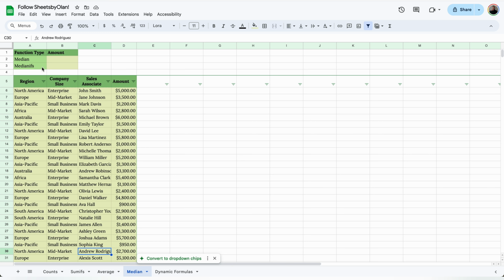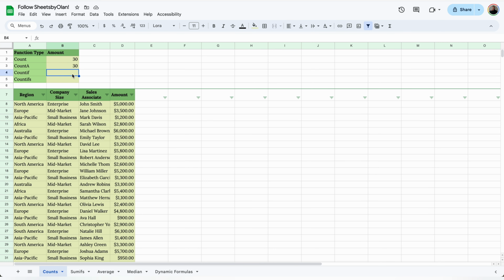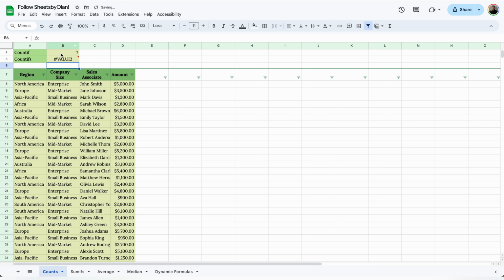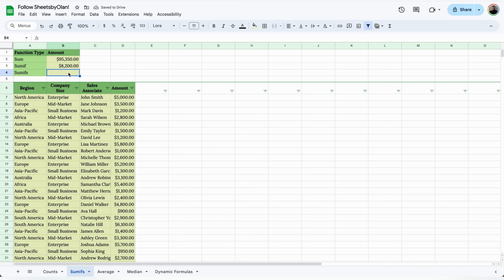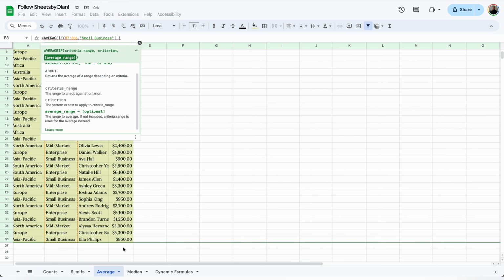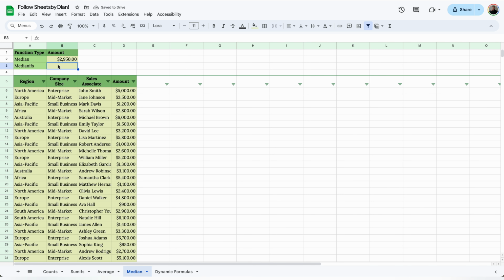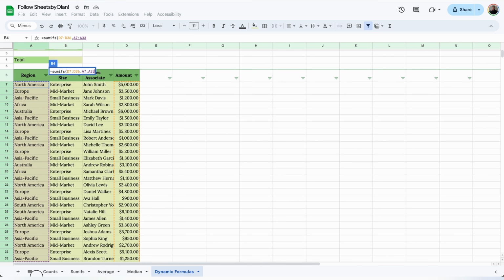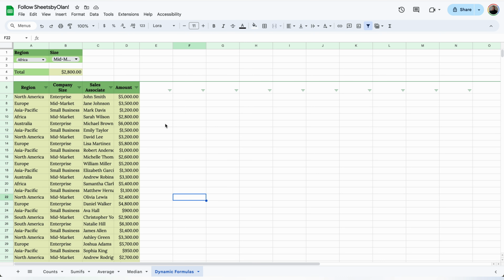Aggregate formulas are insanely easy to learn but look impressive to others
Aggregate formulas are the foundation of spreadsheets and everyone should be fluent with them. They can go from super basic to fairly advanced. You'd be surprised how much each formula comes up in the real world so the more you know, the better.

This is a foundations lesson showing how to do count, counta, countif, countifs, sum, sumif, sumifs, average, averageif, averageifs, median, medianif, and how to make the formulas dynamic. These are crucial to any analysis and will give you a good understanding of a ton of things you can do in your spreadsheet.

00:00 - Intro
00:49 - Count Formulas
03:48 - Sum Formulas
05:40 - Average Formulas
07:27 - Median Formulas
08:48 - Dynamic Formulas